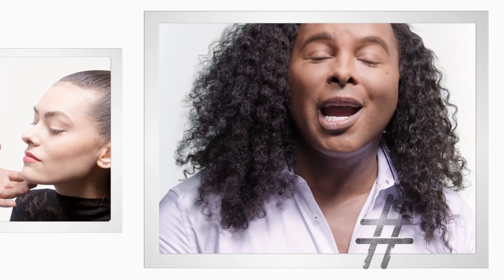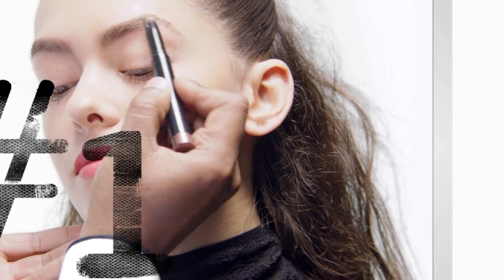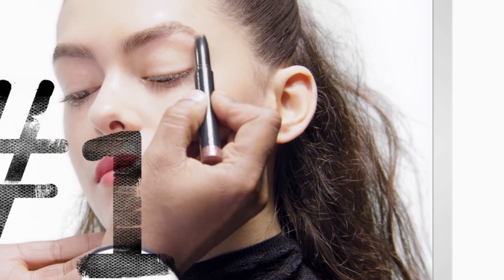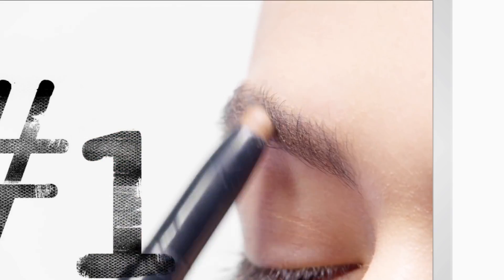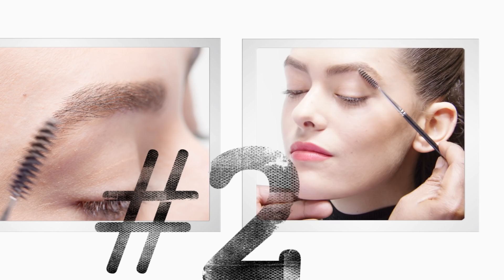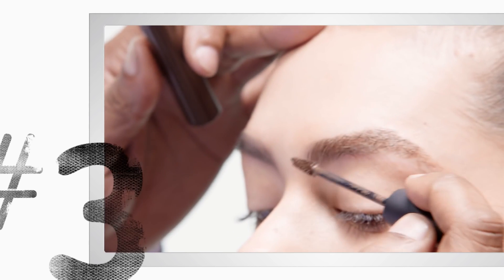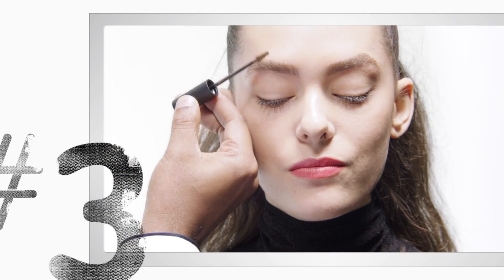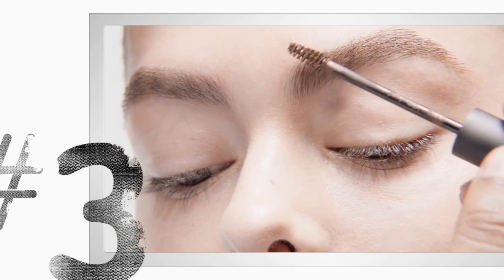Instant Artistry Big, Bold, Bushy Brows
Greatest artist & stylist of the world
最伟大的艺术家和世界的设计师
Fuller is better! Hollywood brow legend Damone Roberts shares his favourite techniques to achieve big, beautiful, bushy brows.